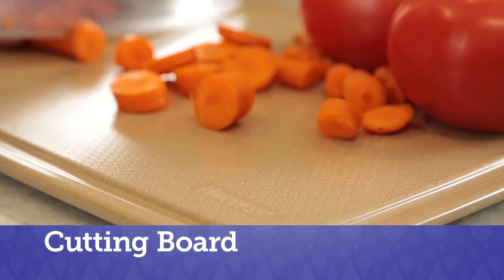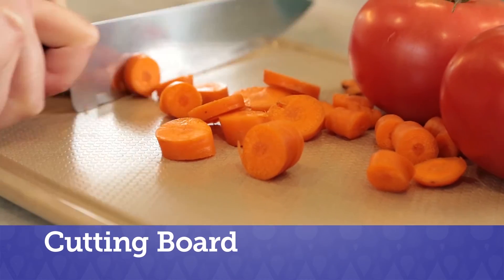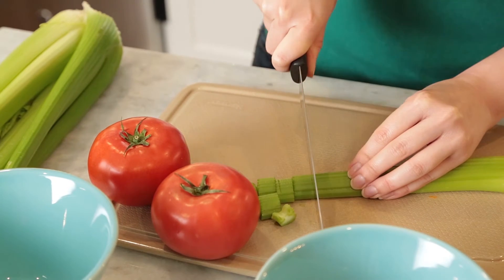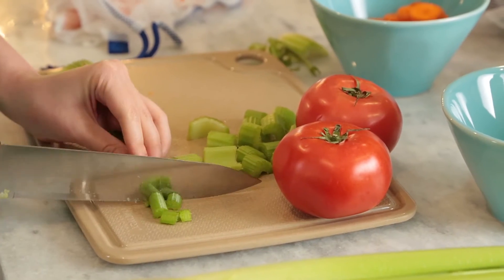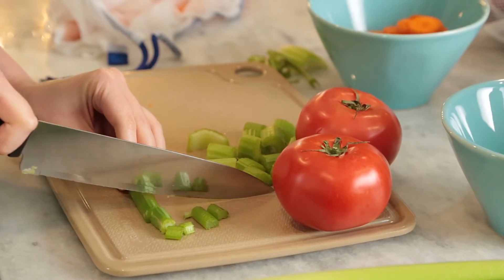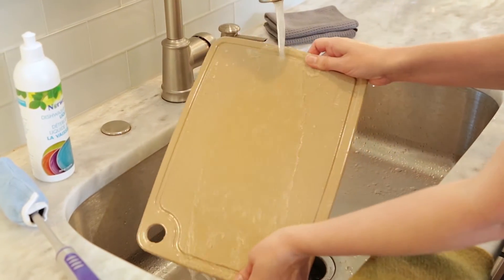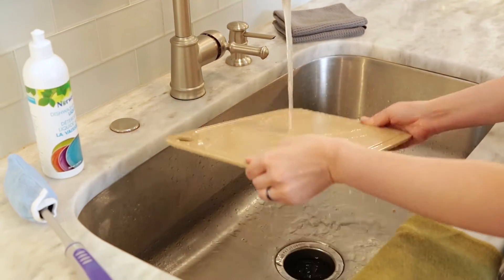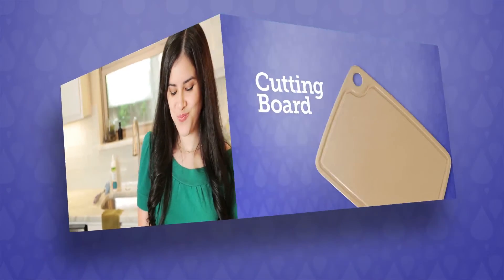Norwex Cutting Board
Reduce your plastic use and ditch your old, plastic cutting board. Moulded from natural Rice Husks, the Norwex Cutting Board is the essential kitchen tool! It’s made from biodegradable materials, it’s easy to clean, and has an extremely durable composition to protect your counters from knife damage. It’s a great alternative to plastic cutting boards.